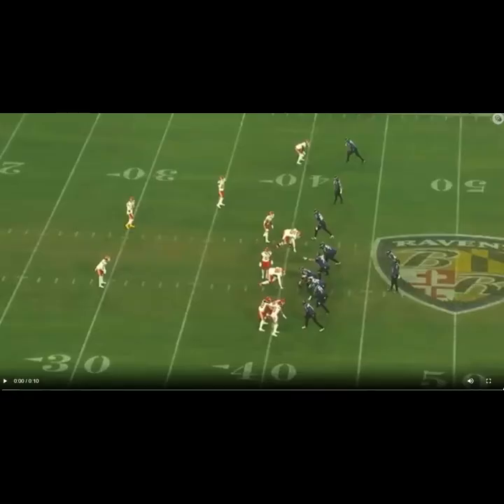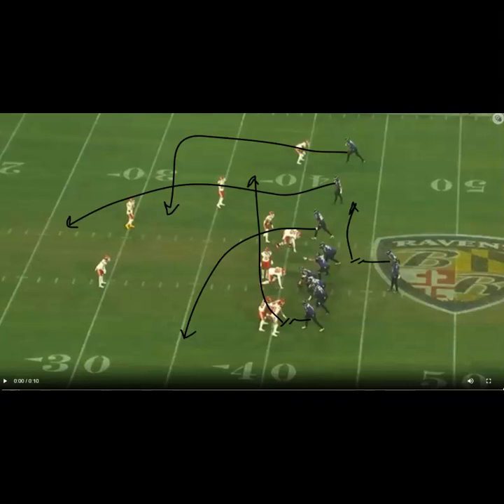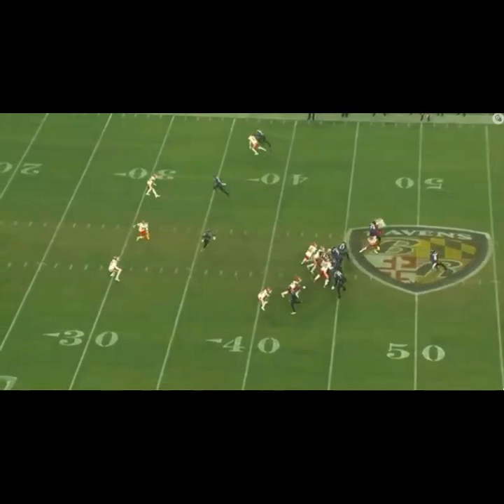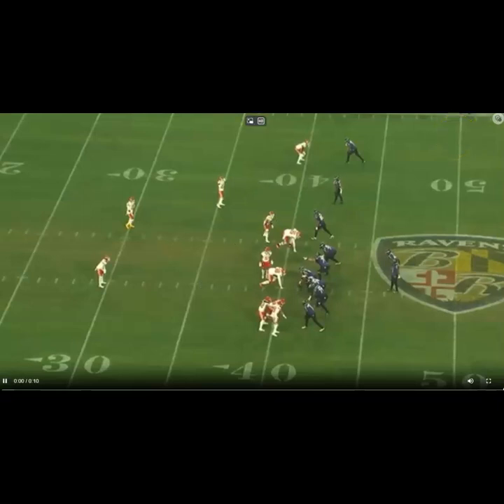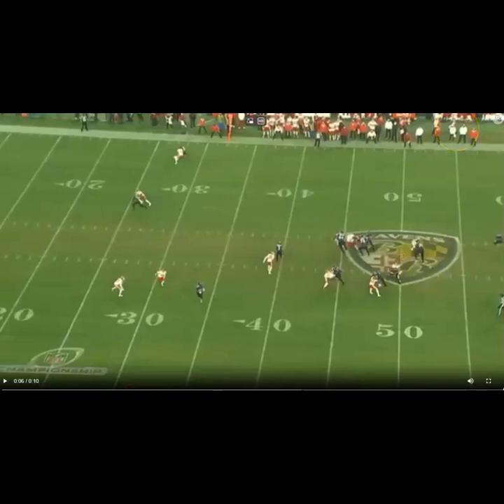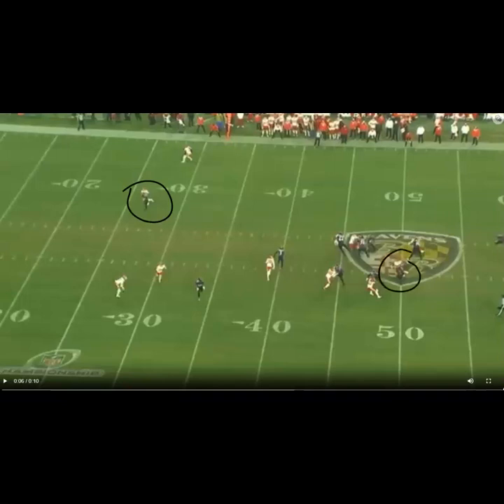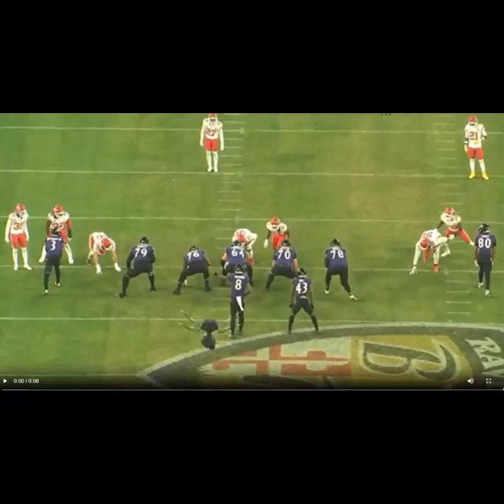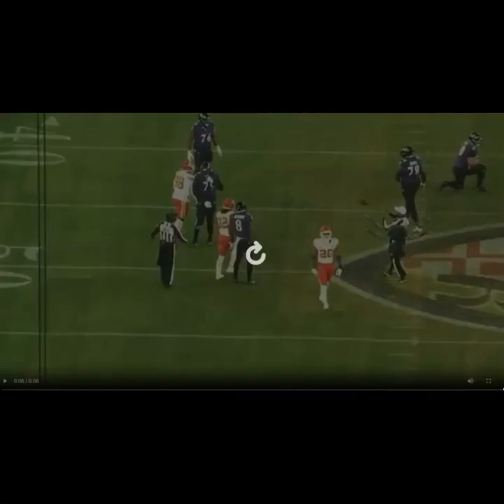The One Play: The play that defined the Chiefs AFC Championship win over the Ravens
When it comes to winning an NFL Playoff game, a lot can happen throughout the course of a game. Turnovers, missed kicks, and plenty more can cause havoc with the final score.

But sometimes it comes down to a specific play/scheme which worked well enough to equate in victory for one of the teams. That is the premise behind FFSN's "The One Play" series.

In this series our football expert Coach KT Smith breaks down what happened in a specific contest, focusing on that one play which equated in victory for one of the two teams.

In this video, Coach Smith breaks down how the Kansas City Chiefs beat the Baltimore Ravens in the AFC Conference Championship Game.

Want to read/hear more from Coach Smith? Check out his Call Sheet podcast on the FFSN NFL podcast feed, as well as the NFL Whip Around podcast.